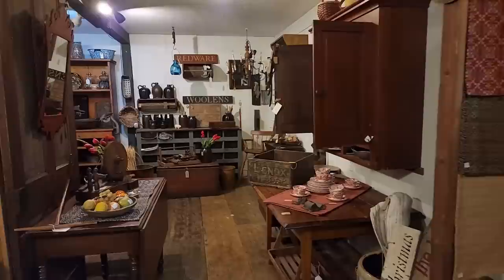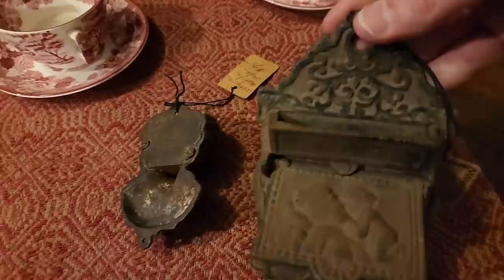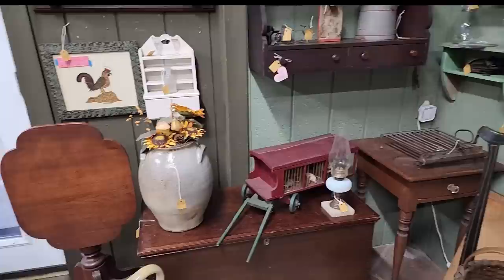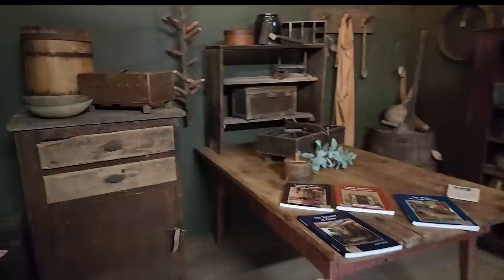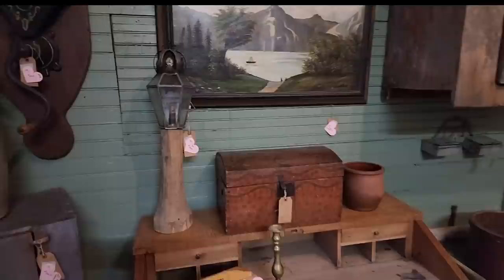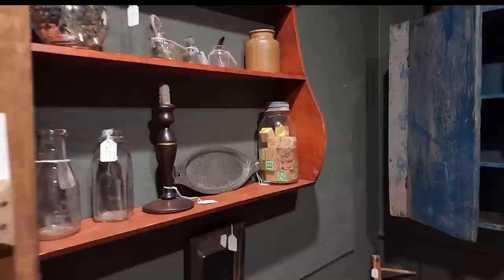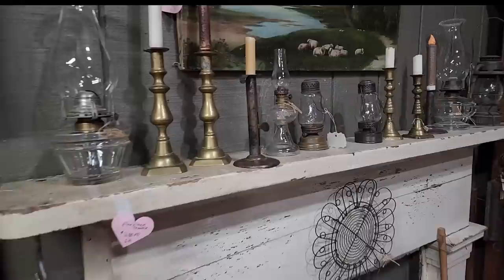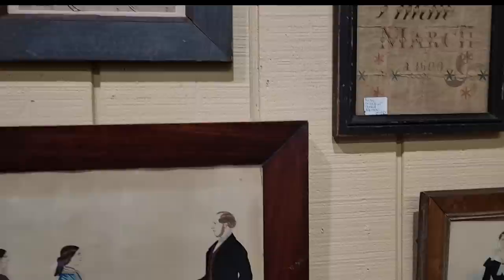How Would I Get Started Decorating in Prim Style? Primitives and Antiques at Seville Antiques Tour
Tour of Seville Antiques, Seville Ohio.  14 Milton Street, Seville Ohio 44273. Open every day except Tuesdays. 10am - 5pm.
Hello prim friends! My name is Gabriella Moir, welcome to our channel, @Thecapeonthecorner at Tweedthistle Farms, where we love to explore antique shops and homes that are filled with history in early American antiques and primitives that also go well in farmhouse decor and decorating. We are sharing the building process too as we build our forever home, a Cape Cod style home on our 5+ acres in Ohio where we also have a specialty cut flower farm. Follow along as we share daily life of starting seeds and planting seedlings for the cutting garden, establish new landscaping near our home to try to give it that early look and feel. In the growing season we'll be starting a kitchen herb garden and so much more. Keep watching!
Also on our fb pages:
Tweedthistle Farms
You can also reach me by snail mail at:
Tweedthistle Primitives
Our shop, Tweedthistle Primitives, is located at 14 Milton Street, Seville, Ohio 44273, inside Seville Antiques. Open every day except Tuesday 10am - 5pm.